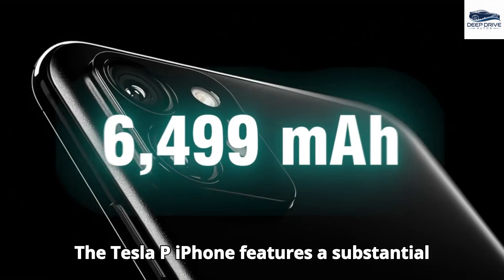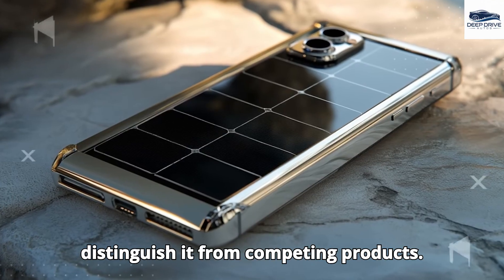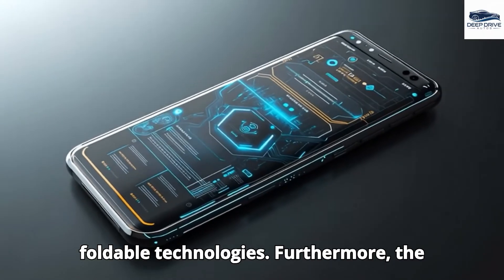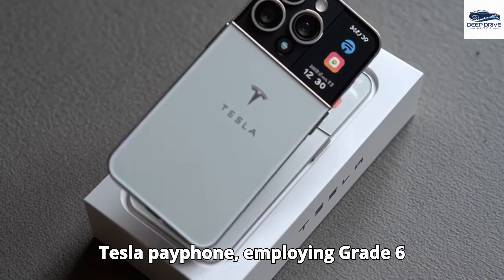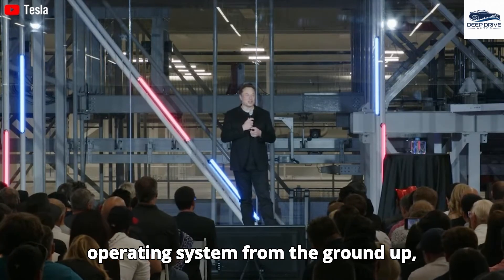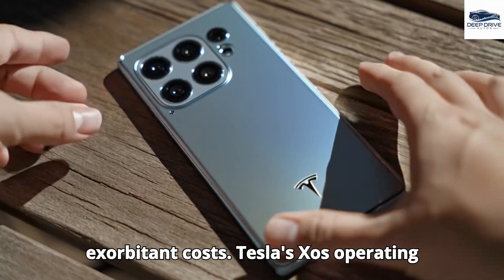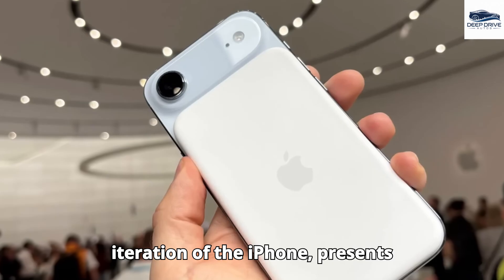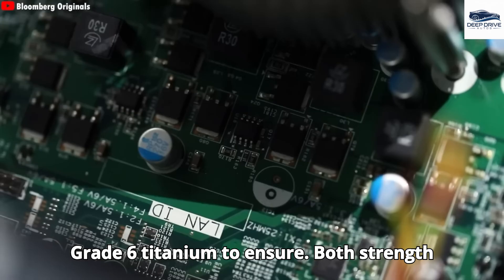BIG Update! Tesla Pi Phone First LOOK Finally HERE! Amazing STARLINK Free, 4 Days Battery!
It’s finally here — the $789 Tesla Pi Phone just got its first official look, and it’s way beyond what anyone expected! 🔥 Leaked visuals from Giga Texas show a sleek, solar-powered device with built-in Starlink connectivity — meaning you can get free internet anywhere on Earth. The shocker? Elon Musk confirmed it’s engineered to last up to 4 days on a single charge thanks to Tesla’s graphene-based battery tech. Apple, Samsung, and Huawei are officially on high alert — this might just end the smartphone war once and for all. 📱🚀

In this video, we’ll break down the insane new features, the Starlink integration demo, and what makes the Tesla Pi Phone the boldest device ever built by Tesla’s design team. Whether it’s the solar charging backplate, satellite signal sync, or Musk’s rumored “Mars Mode,” this is a tech shift you can’t ignore. If you’re watching this, make sure to like, drop a comment with your thoughts on Elon’s design choices, and subscribe so you don’t miss what’s coming next — because this is just the beginning of the Tesla smartphone revolution.

What’s revealed in this video:
First look at the Tesla Pi Phone design & Starlink antenna integration
4-day battery test breakdown and how it works with graphene cells
Elon Musk’s plan to disrupt Apple & Samsung globally
Release timeline, pricing, and early preorder leaks

00:00 – Tesla Pi Phone finally revealed
01:15 – Starlink internet built into your phone?!
03:20 – 4-day battery breakthrough explained
05:45 – Tesla’s solar charging demo
07:10 – Elon Musk’s plan to kill the smartphone industry
09:30 – Release date rumors & preorder leaks
12:00 – How Pi Phone connects to Tesla cars and SpaceX
14:10 – Final thoughts: Will this replace your iPhone?